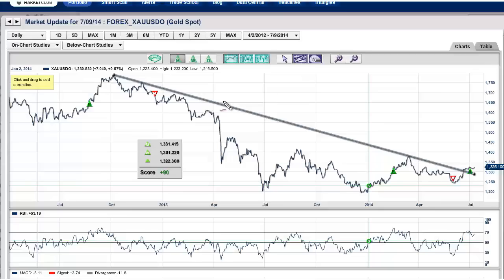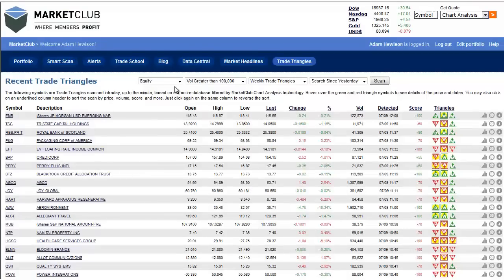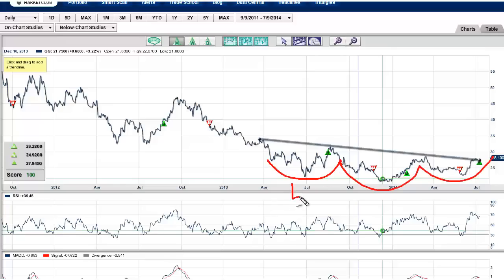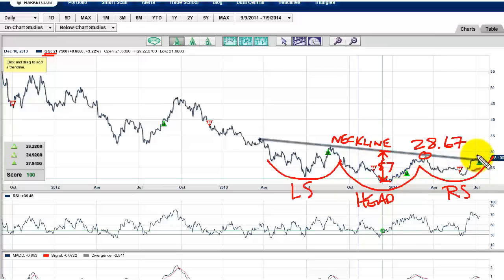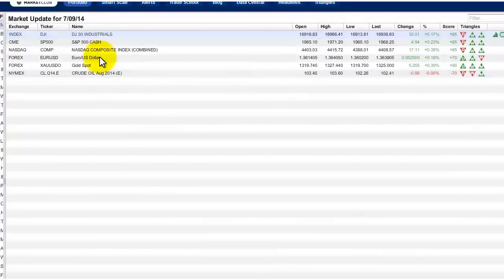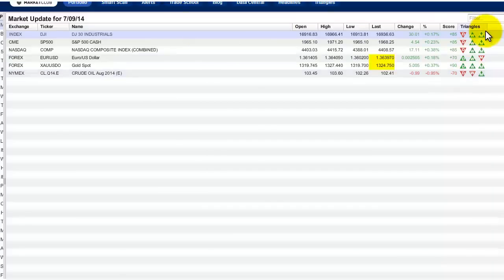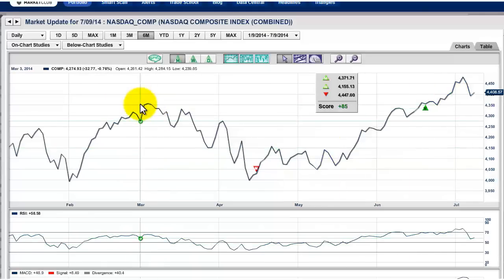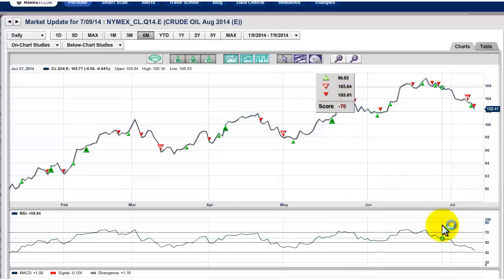Are You Buying This Pullback In Stocks?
After hitting the magical 17,000 level just around the time America was celebrating our country's 238th birthday, stocks and indexes have seen a pullback on quiet volume. The question is, are you seeing this as a buying opportunity?

In today's video, I will be looking at the major markets, a couple of stocks, and gold (FOREX:XAUUSDO), which I still believe is going to move higher. I will also be examining what's going on in crude oil and the Dollar.

If you missed my post yesterday on our two winning portfolios, you may want to check it out.

As always, we welcome your feedback on this video or any markets that you are following. Please feel free to address your questions in the Q&A Section on the Members Blog.